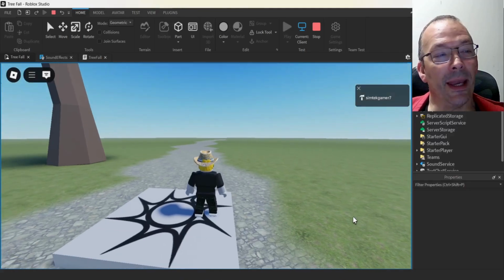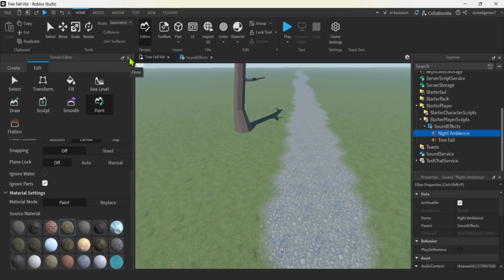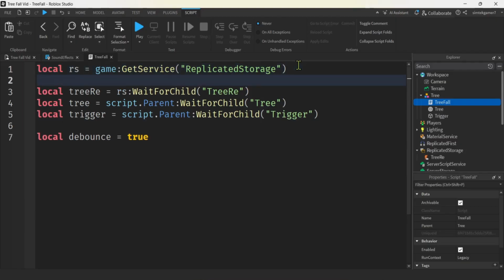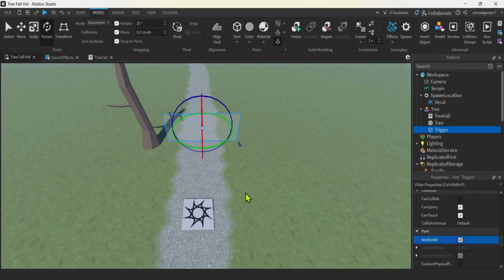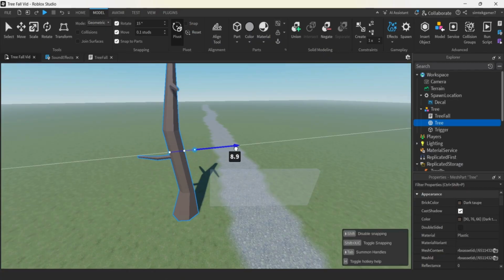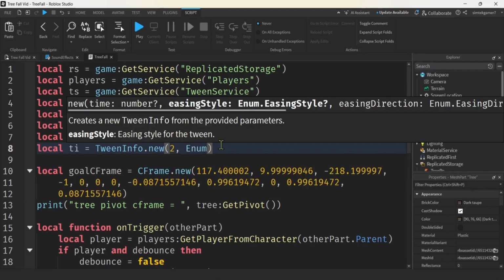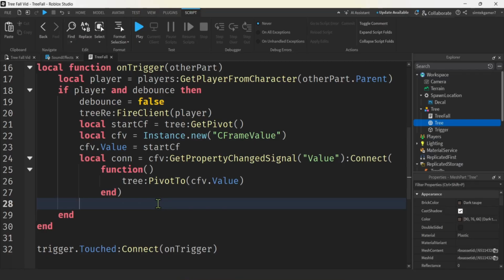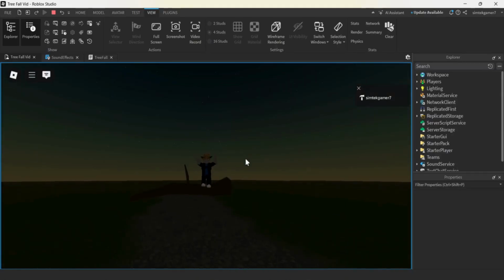How to Make a Tree Fall on Trigger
This tweens on the Tree's pivot point.